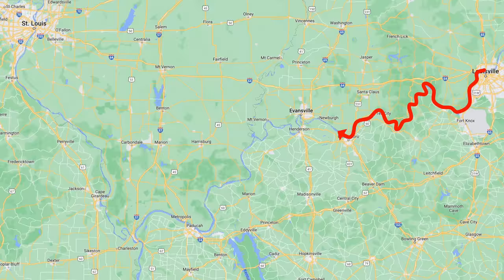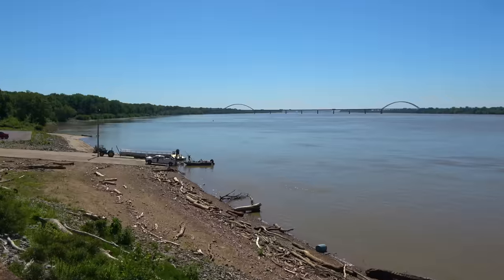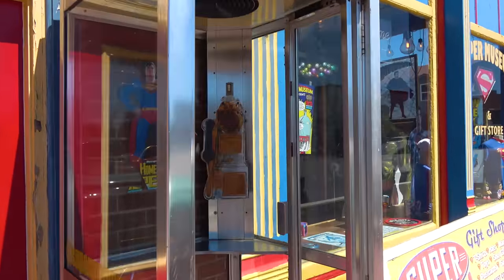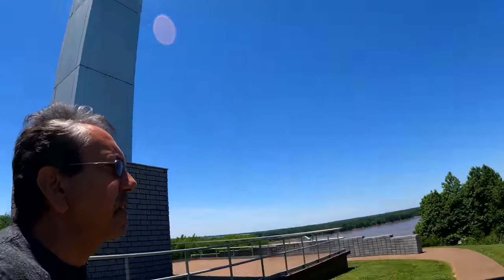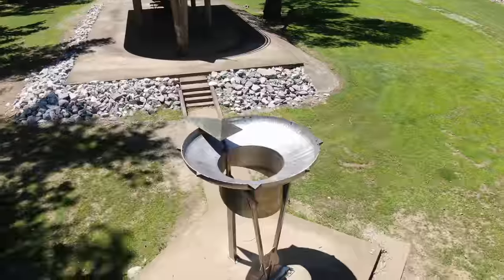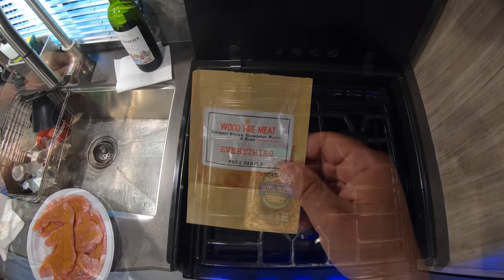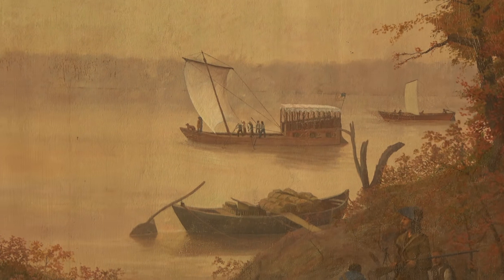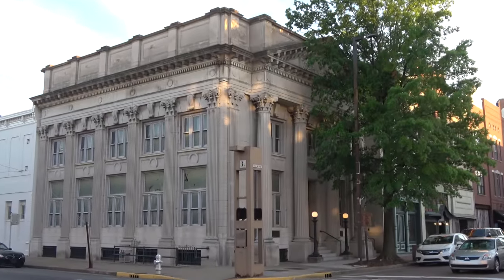Lewis and Clark Expedition: The Confluence - Episode 11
and let Trade find you a coffee you’ll love.

We travel towing a Winnebago Micro Minnie 2108DS FLX

0:00 Fort Massac State Park
5:14 Trade Coffee (sponsored)
7:09 Superman - Metropolis, Illinois
9:14 Fort Jefferson Cross
13:27 The Confluence and Cairo Illinois
19:35 RV cooking show
21:01 Paducah, Kentucky

Amazon shopping list
Ways to support:

360 Camera: Insta360 ONE X2